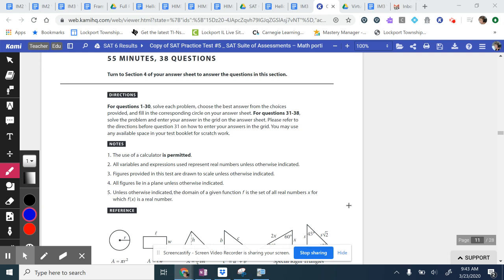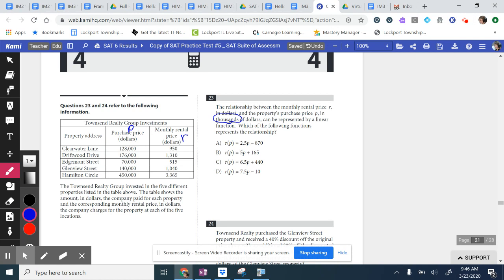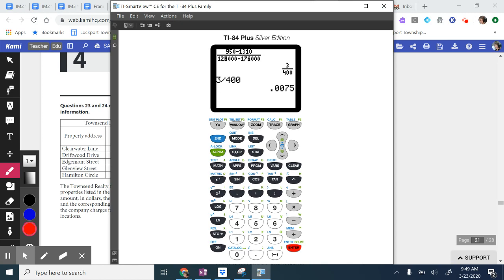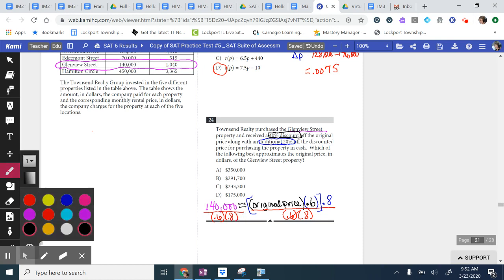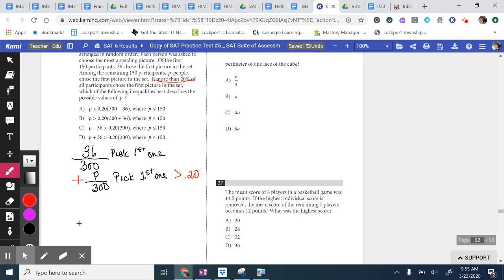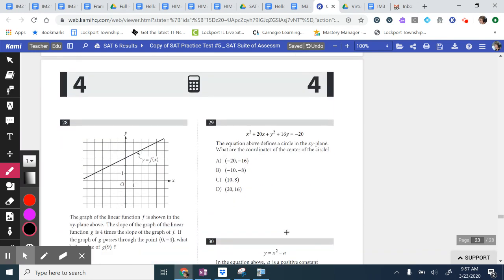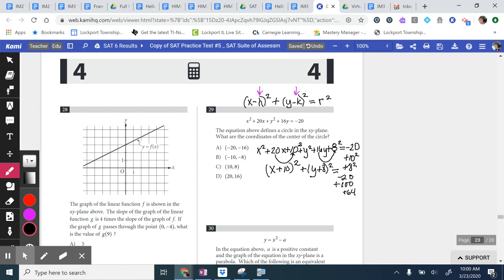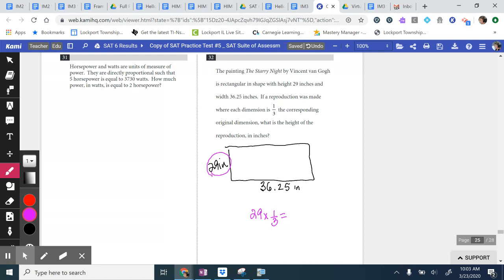SAT #5 Calculator Solutions